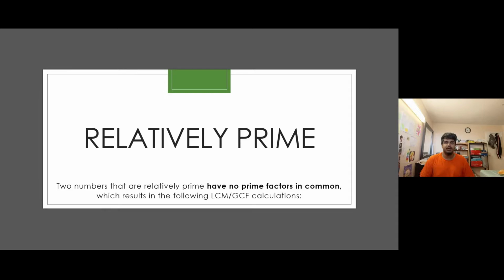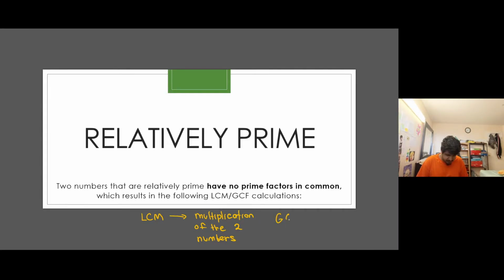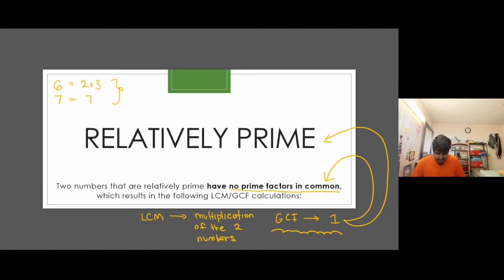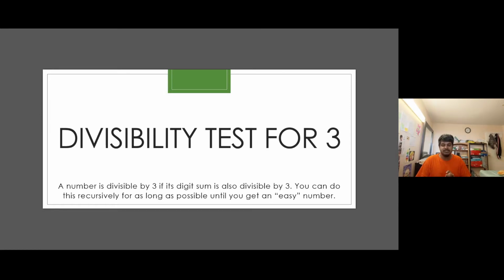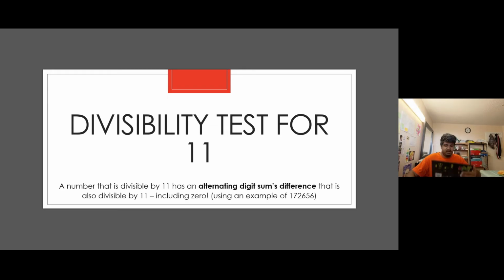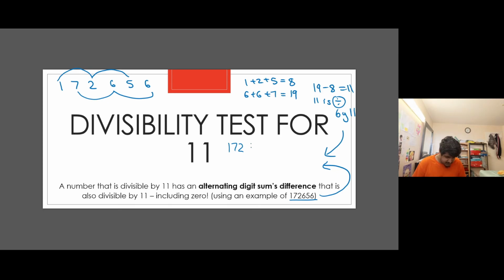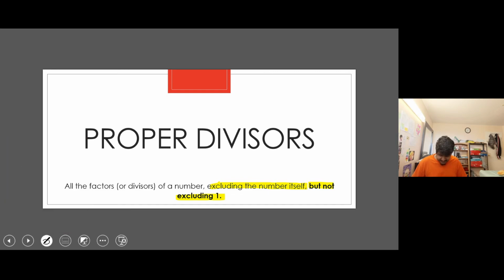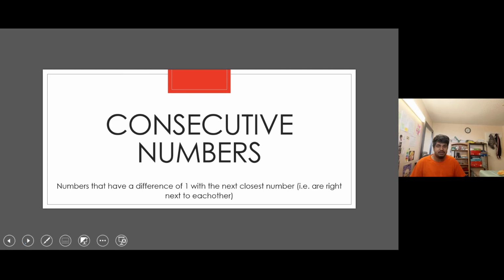Factors Multiples and Primes Definitions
Watch this video for an overview of the common terms we use when discussing factors, multiples, and primes. Although this will not directly help you solve questions, it will help you in an indirect manner to understand the questions themselves.